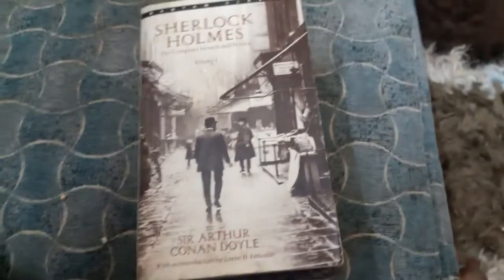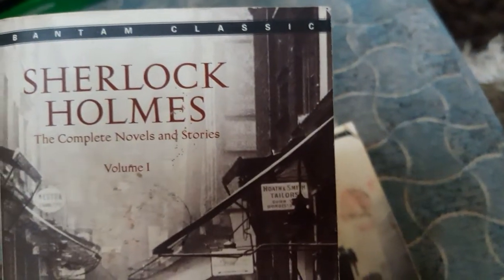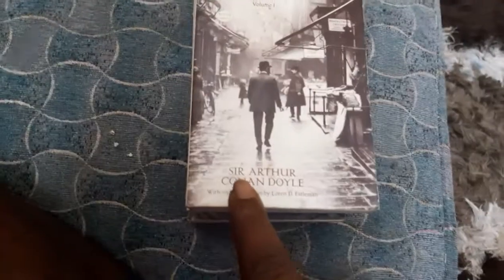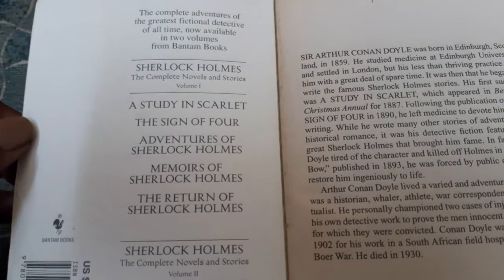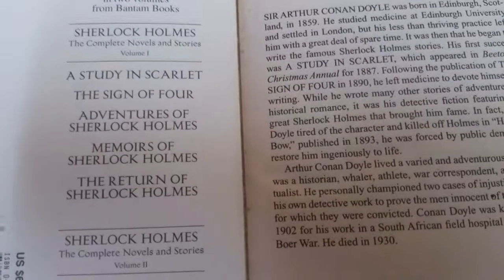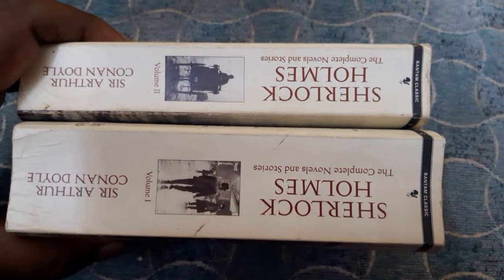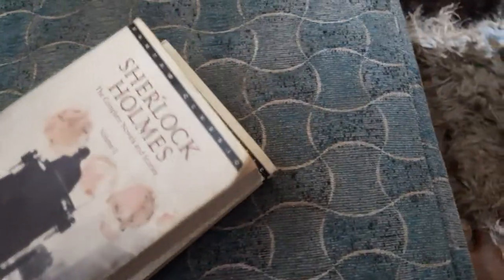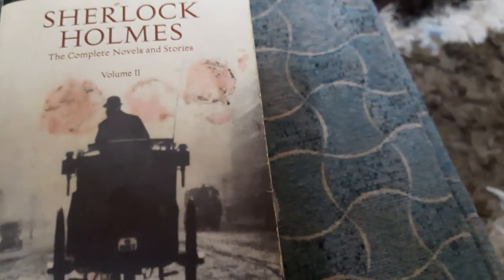sherlock Holmes bantam classics